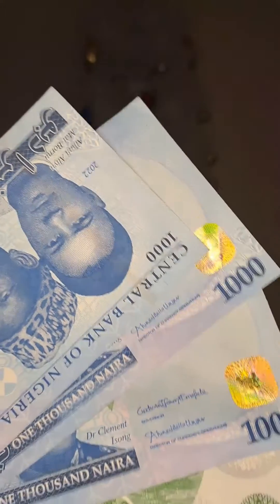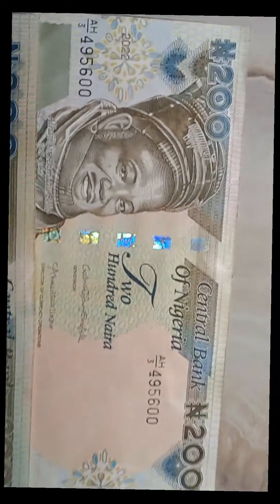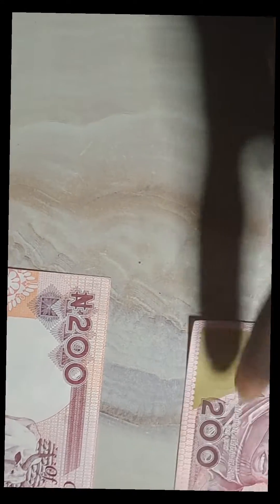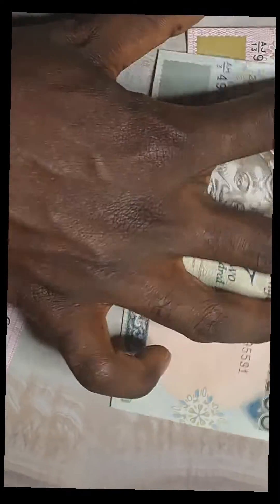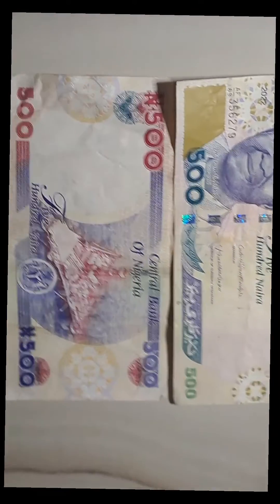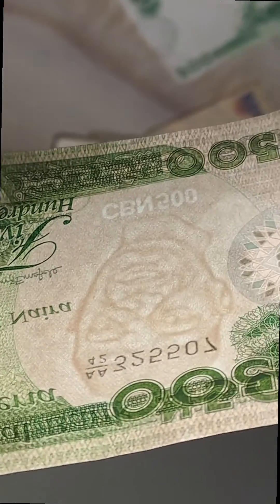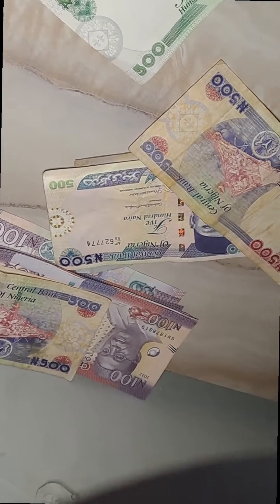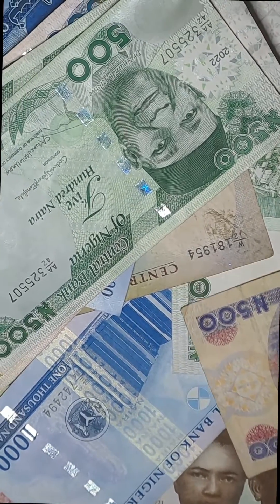The New CBN Naira Note Reviews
hello in this video I will be reviewing the new naira notes we will be matching it up with the old naira Afterwards I will let you decide which is better 😉